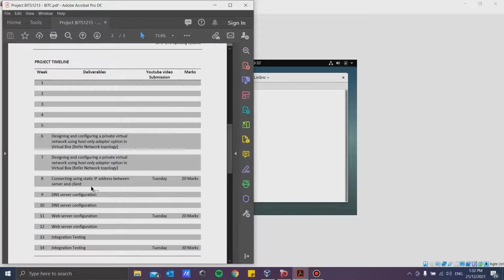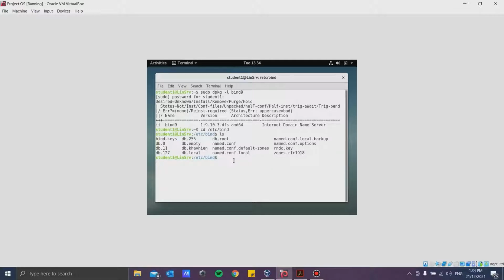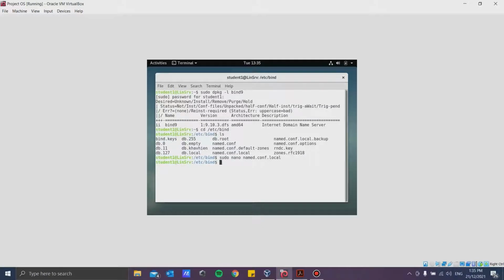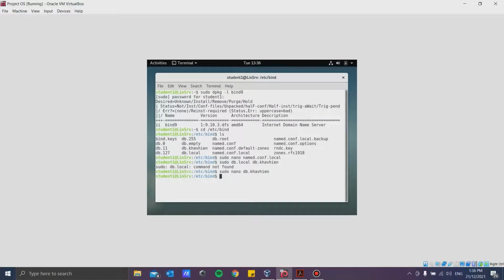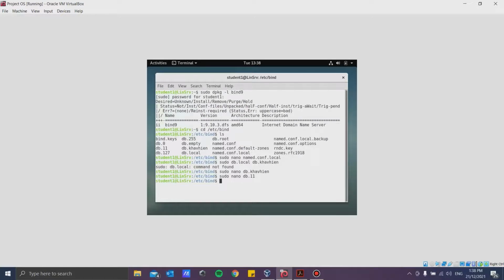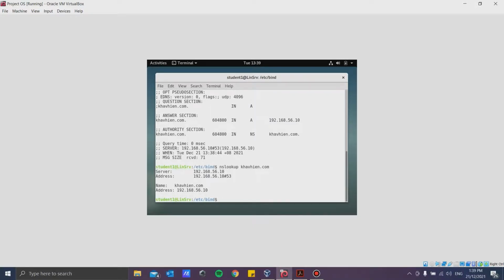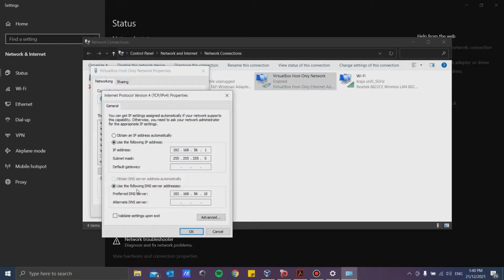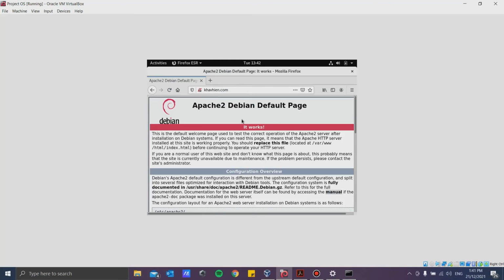BITS1213 Progress 2: DNS & Web Server Configuration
Progress 2 - DNS & Web Server Configuration
Khavhien Sai A/L K.Raja
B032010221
BITC S1G1